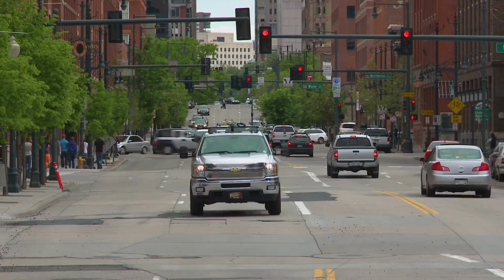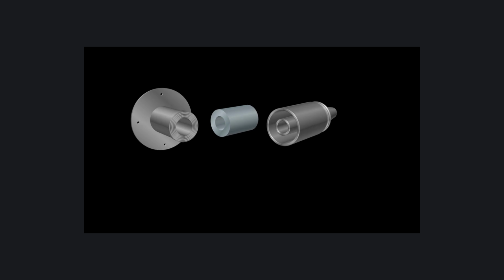PNNL’s ShAPE™ Extrusion Process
Spinning a magnesium alloy as it is pressed through a die to create tubes rods and channels is more energy efficient and actually improves the alloy’s mechanical properties, making them more useful in structural components for vehicles.